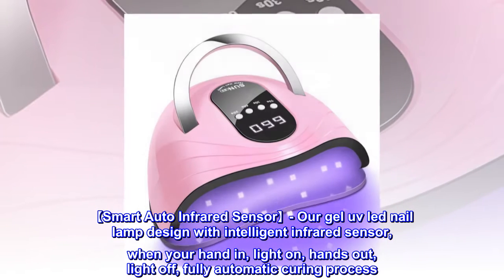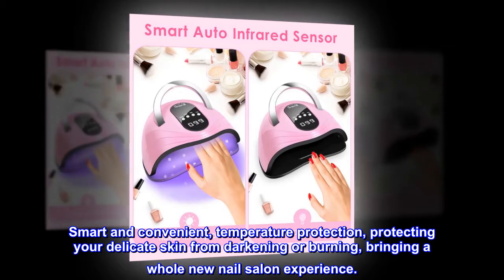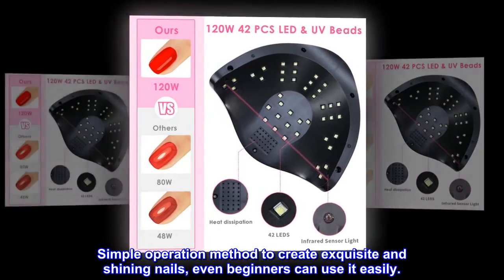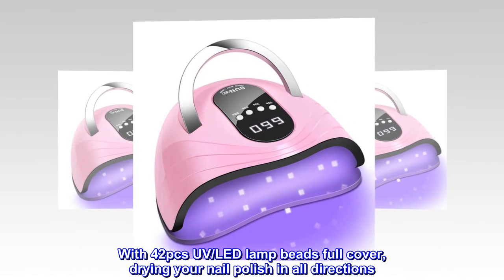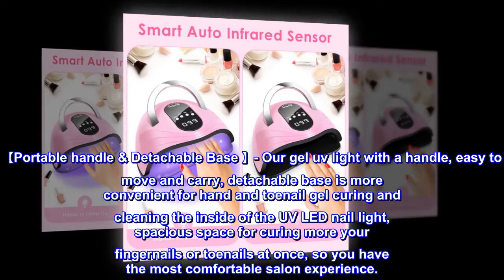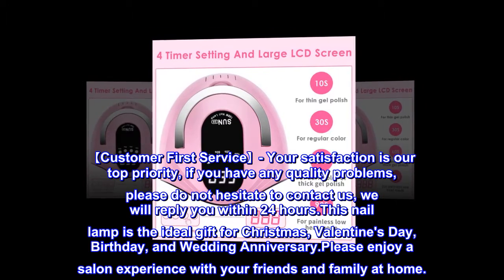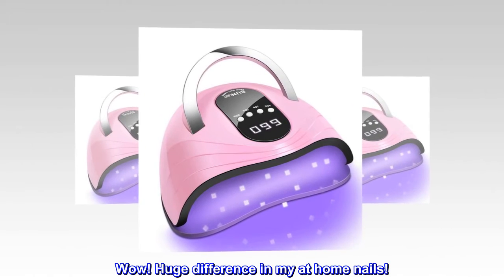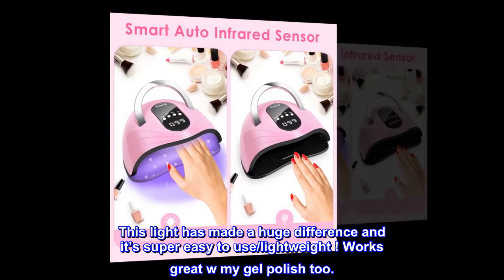HUGMAPLE UV LED Nail Lamp 120W Professional Nail Dryer UV Light for Nails – 4 Timers Settings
【Smart Auto Infrared Sensor】- Our gel uv led nail lamp design with intelligent infrared sensor, when your hand in, light on, hands out, light off, fully automatic curing process. Smart and convenient, temperature protection, protecting your delicate skin from darkening or burning, bringing a whole new nail salon experience.
【Flexible Drying Options】- Our gel manicure lamp provides 4 timers Settings (10s, 30s, 60s, 120s) to meet you all needs for gel nail curing, the curing time will be clearly displayed on the large LCD screen. Simple operation method to create exquisite and shining nails, even beginners can use it easily.
【Fast Curing Nails】- With upgraded LED double light source bulb technology, it can cure any nail gel. With 42pcs UV/LED lamp beads full cover, drying your nail polish in all directions. 120 watt high power nail lamp heals 80% faster than low wattage nail lamp, saving a lot of time and creating beautiful nails.
【Portable handle & Detachable Base 】- Our gel uv light with a handle, easy to move and carry, detachable base is more convenient for hand and toenail gel curing and cleaning the inside of the UV LED nail light, spacious space for curing more your fingernails or toenails at once, so you have the most comfortable salon experience.
【Customer First Service】- Your satisfaction is our top priority, if you have any quality problems, please do not hesitate to contact us, we will reply you within 24 hours.This nail lamp is the ideal gift for Christmas, Valentine's Day, Birthday, and Wedding Anniversary.Please enjoy a salon experience with your friends and family at home.
Wow! Huge difference in my at home nails!
I had a weaker, smaller UV light to do gel-x après brand nail extensions on myself at home but the nails never cured that well and would pop off after a few days. This light has made a huge difference and it’s super easy to use/lightweight ! Works great w my gel polish too.